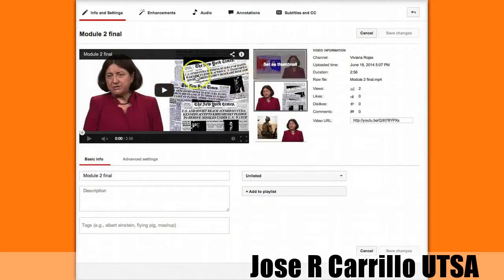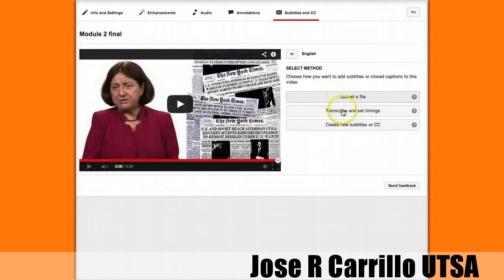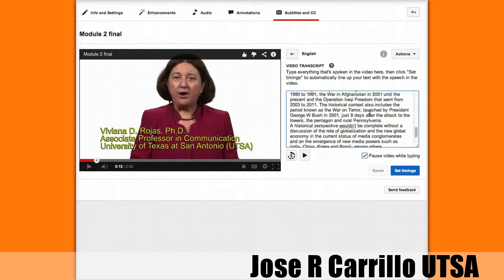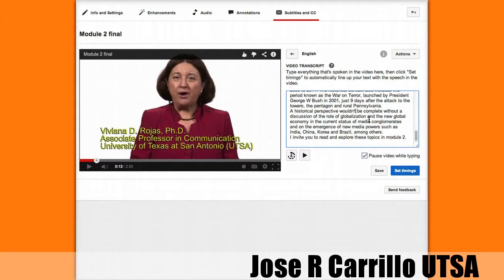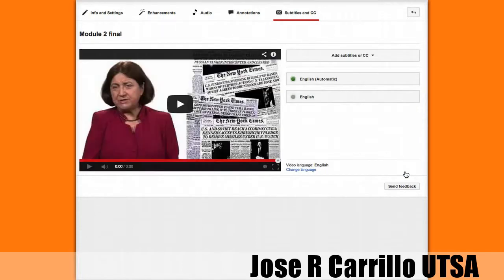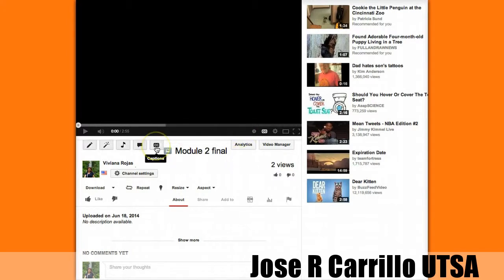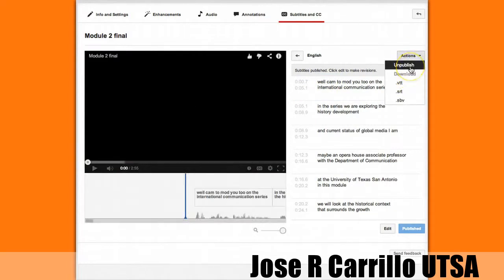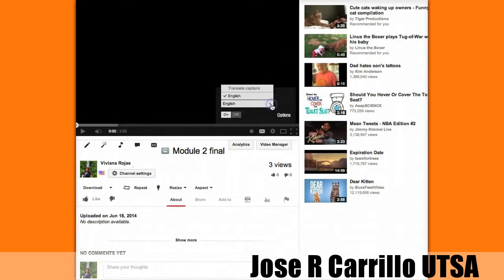Create and Upload Videos for your Online Hybrid Course